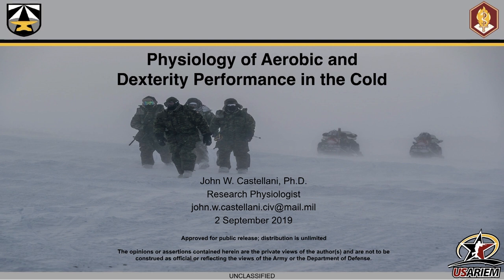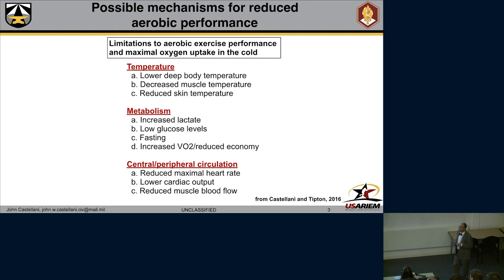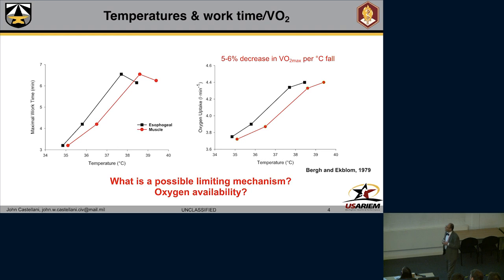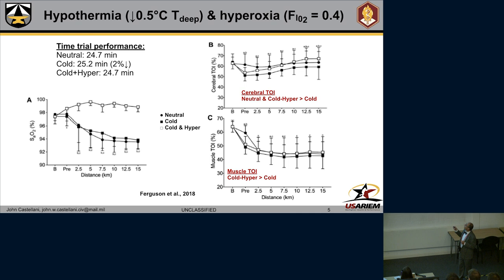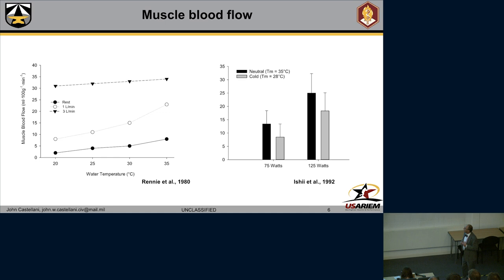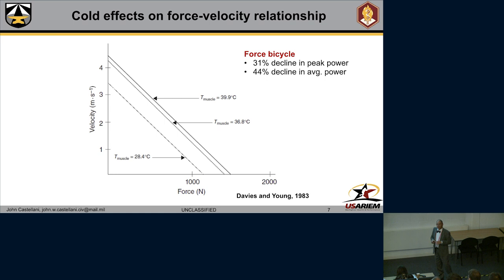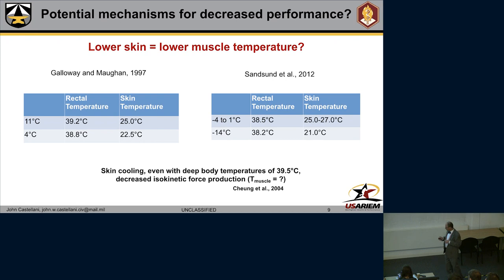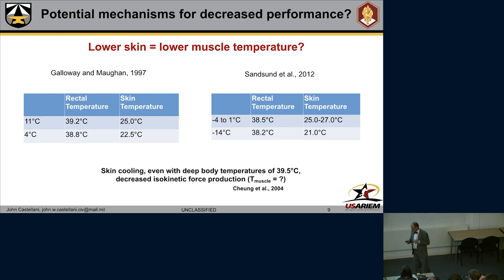Physiology of Aerobic and Dexterity Performance in the Cold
Extreme Environmental Physiology conference 2019

John Castellani (US Army Research Institute of Environmental Medicine (USARIEM), US)

Cold exposure impacts aerobic and dexterity performance in humans. The impact of cold exposure on aerobic performance has not been thoroughly studied. The few studies that have been done suggest that aerobic performance is degraded in cold environments. Potential physiological mechanisms (e.g., decreases in deep body and muscle temperature, cardiovascular, metabolism) will be discussed. Dexterity performance is well known to decline during cold exposure and many list the loss of manual dexterity as the number one performance problem in the cold. Manual dexterity is severely degraded at skin temperatures below 15°C. Mechanisms for the decrease in dexterity include reduced hand and finger blood flow, joint mobility, muscle temperatures, and nerve conduction velocity. Potential countermeasures to improve manual dexterity during cold exposure will be discussed.